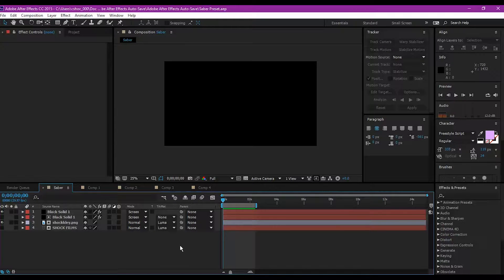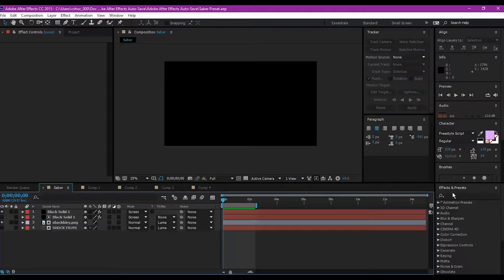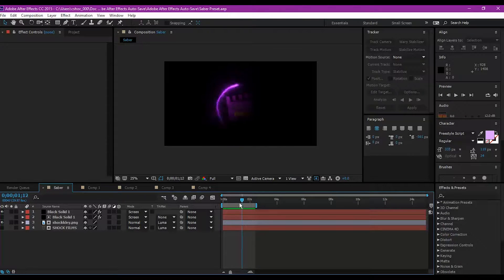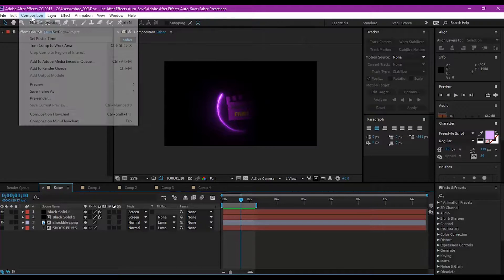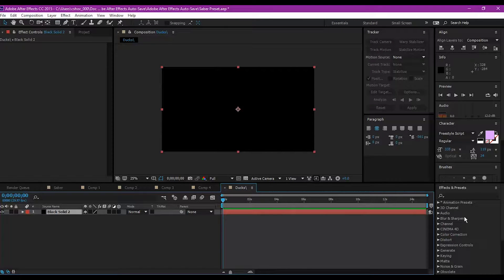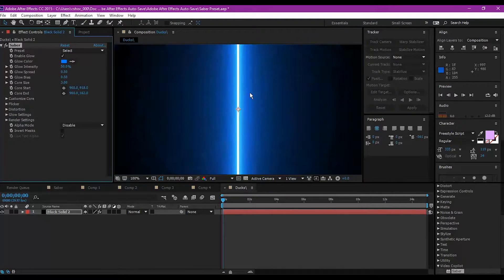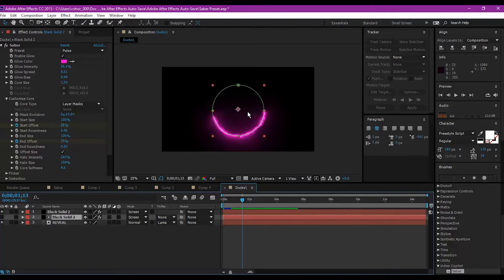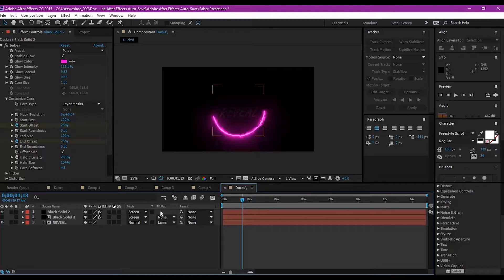Video Copilot's Saber Preset: Tips and Tricks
Today I show you a couple really cool things that you can accomplish using Video Copilot's new FREE Saber Preset.